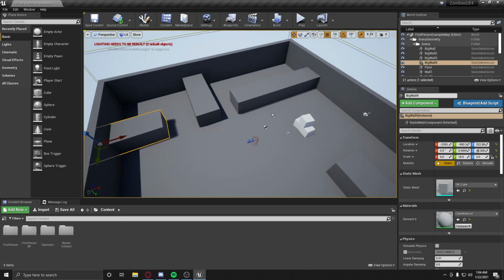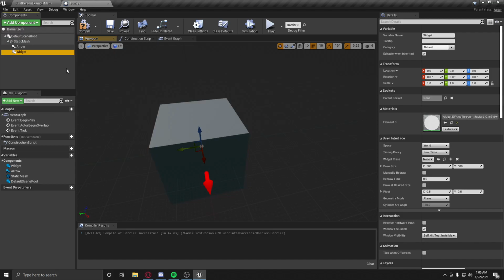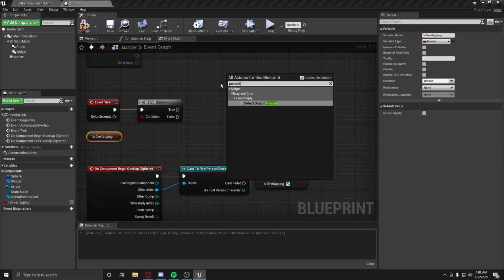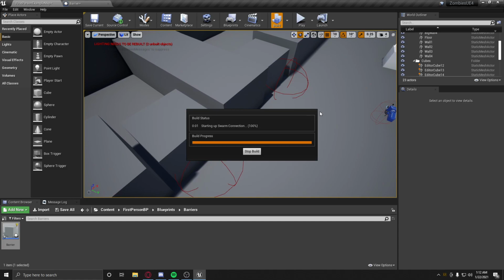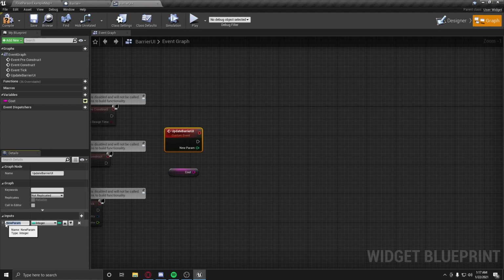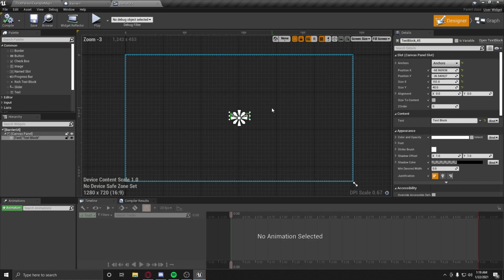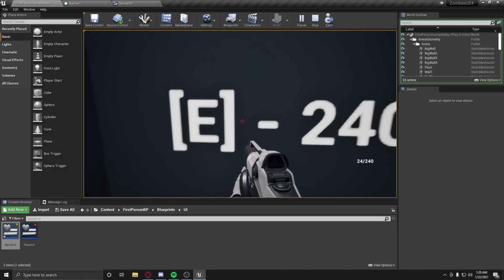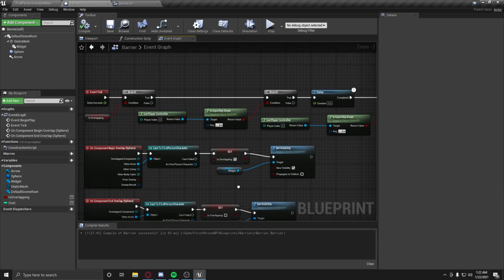Zombies in UE4 with Blueprints #3: Making Purchasable Barriers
If you’re interested in supporting me to focus more on creating content. I hope I can make better content in the future with more free time from work 😊